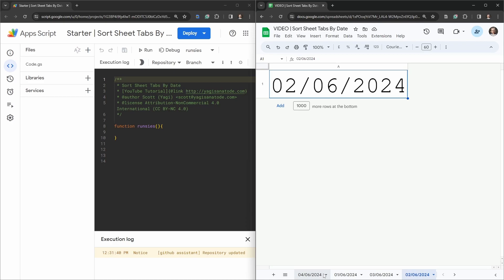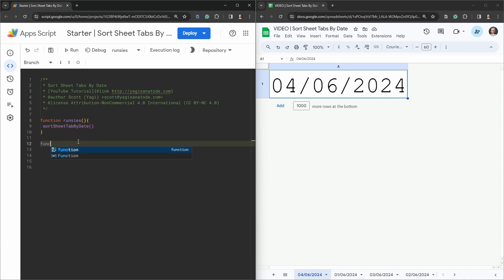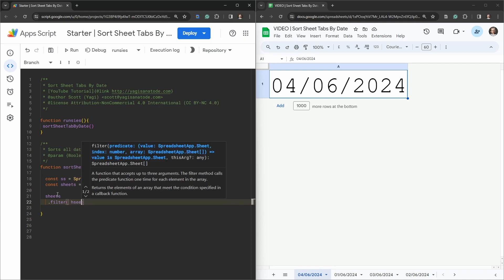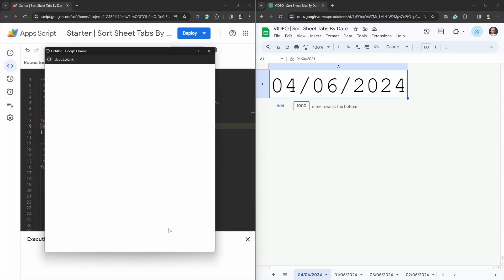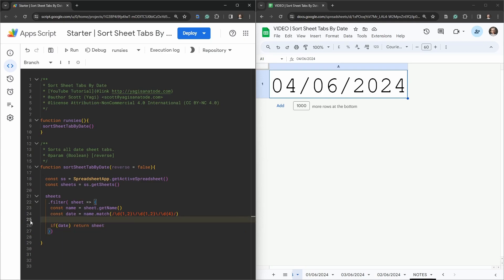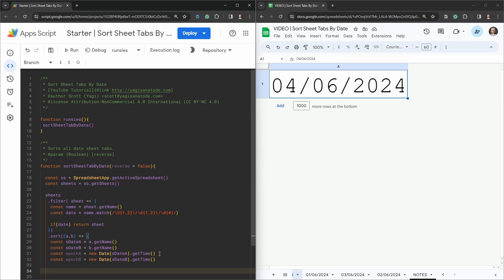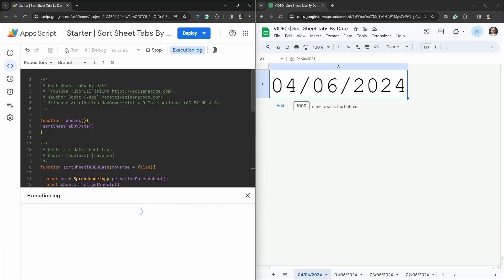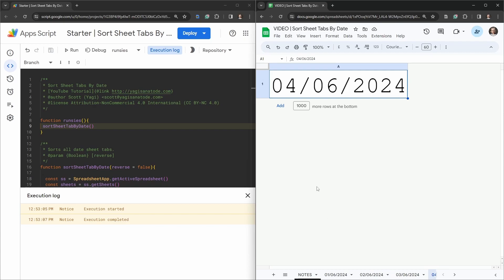Sort Sheet Tabs by Date in Google Sheets with Apps Script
Often times we store our sheet tabs by date. In this tutorial, we will add some order to the chaos and Sort the tabs by date.

** Products **
* Courses *